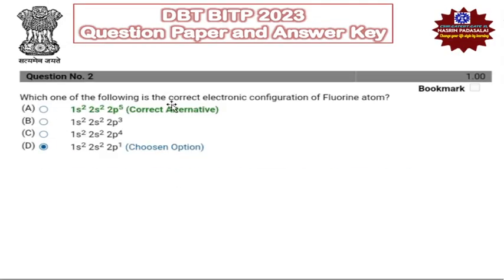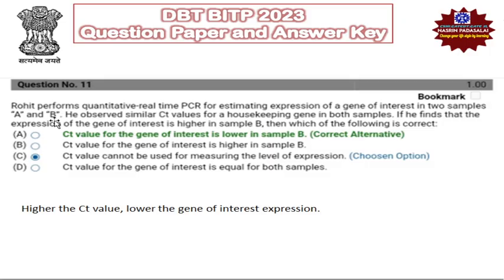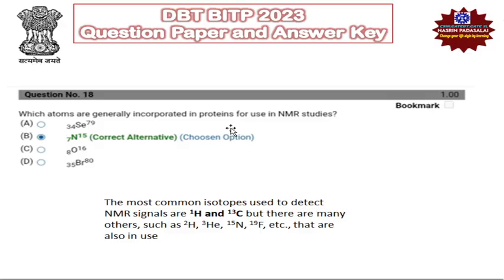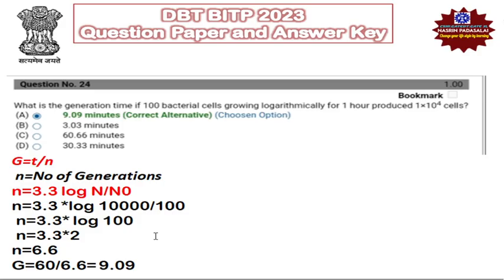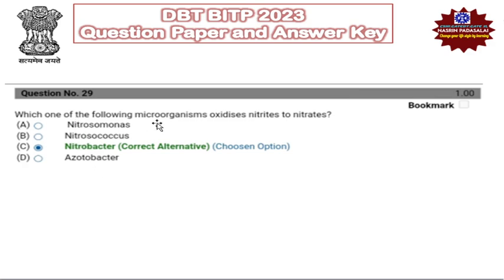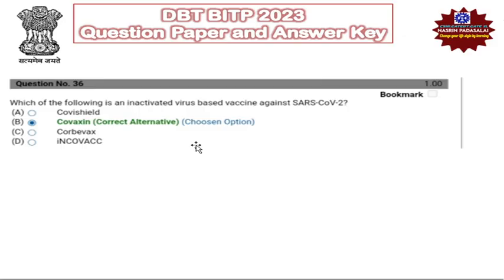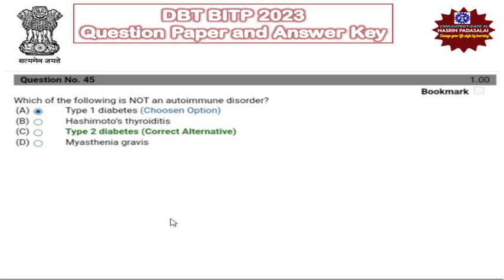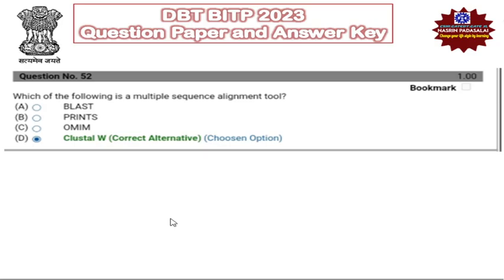DBT BITP 2023 Completely Solved Question Paper !! Answer key Discussion